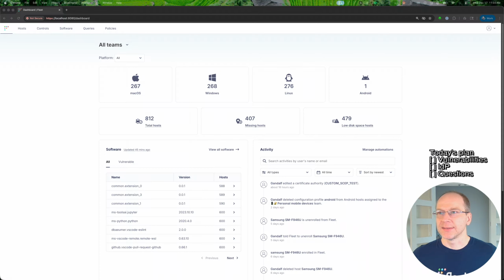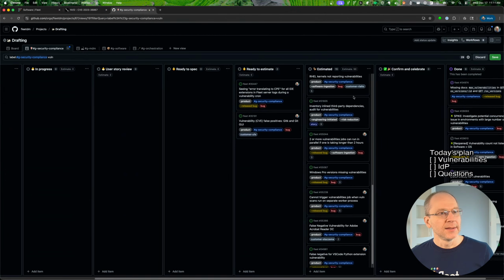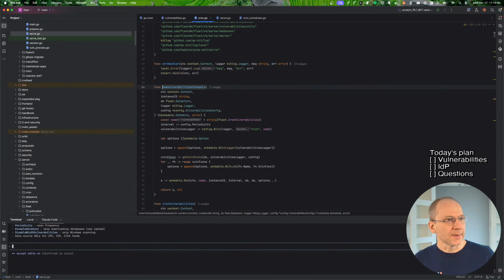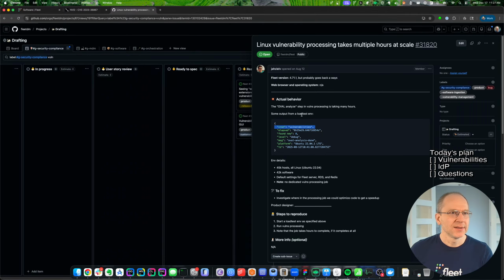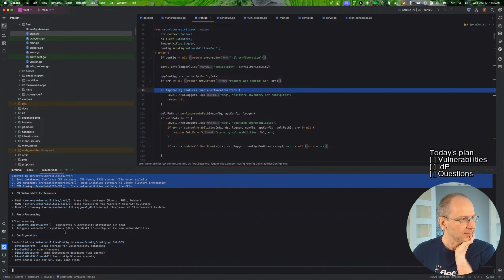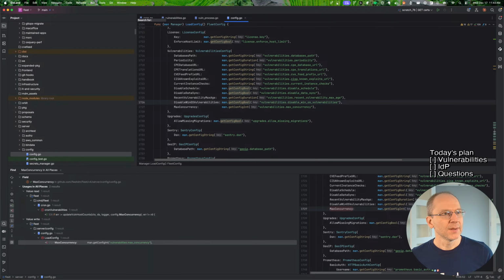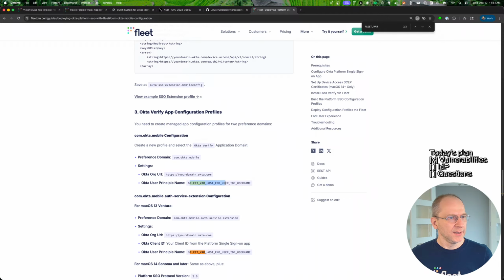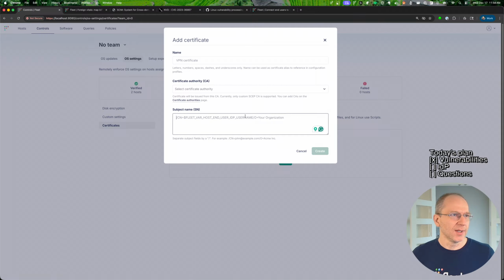Vulnerabilities and IdP (live office hours, biweekly Wed 12PM ET)